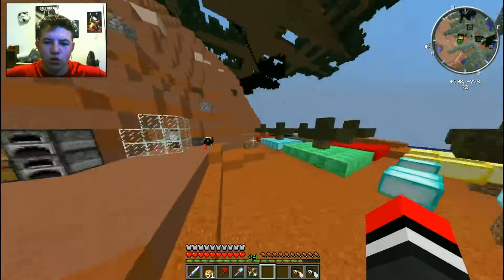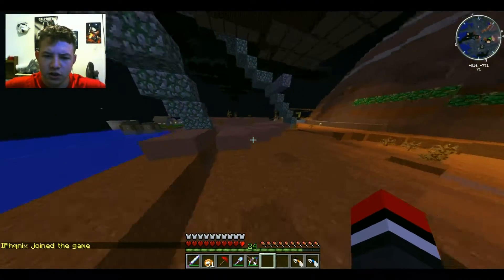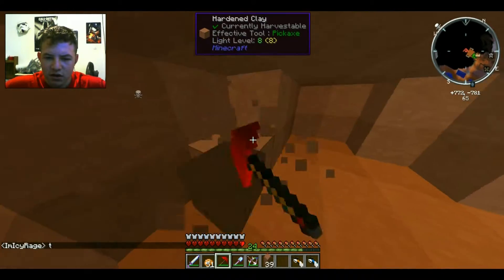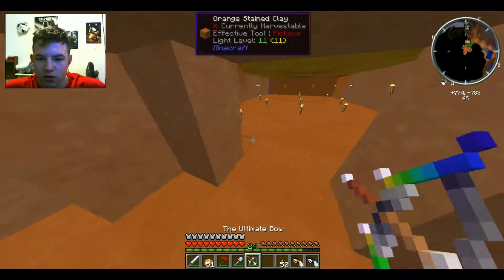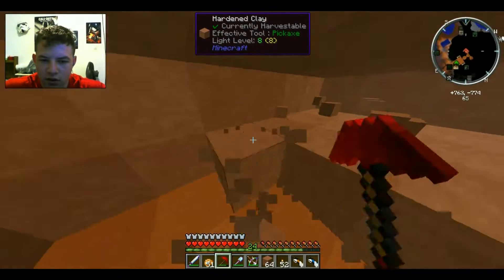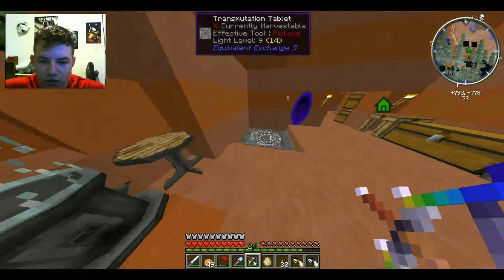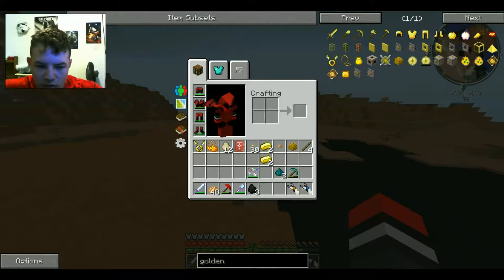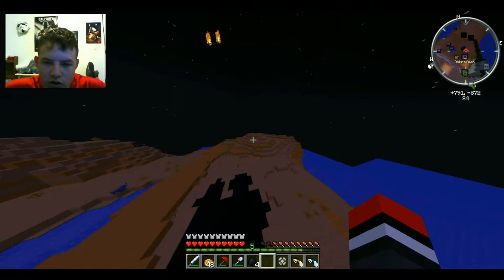Season 3! And Pixelmon Server? - Minecraft RedPack Season 3 Lets Play #1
Recording Info:
Thumbnail Designer:
Liam aka Godz Of ice: